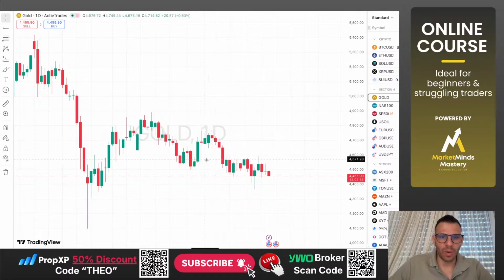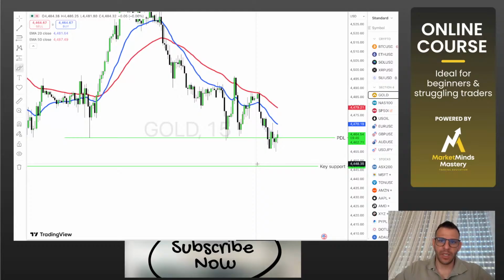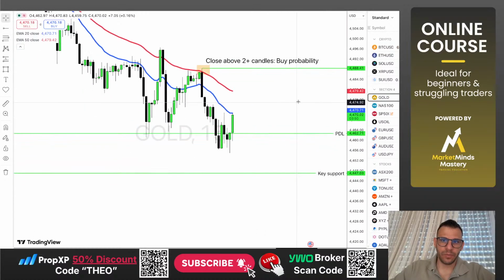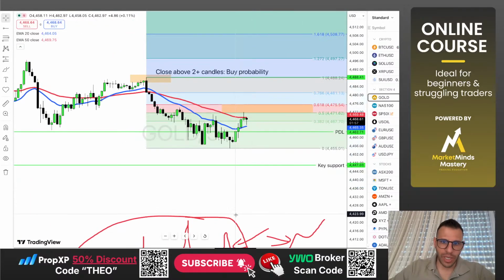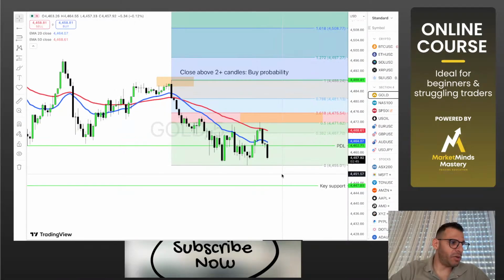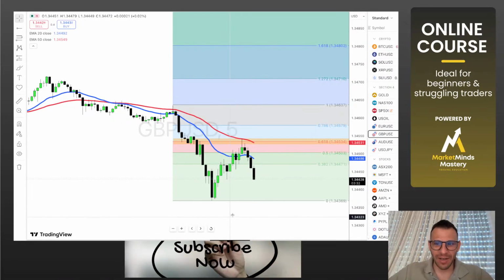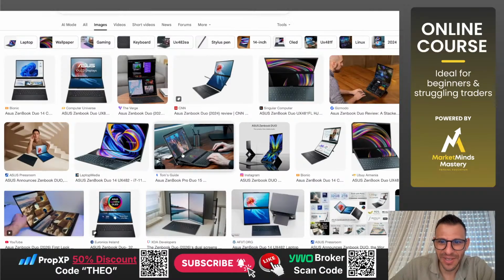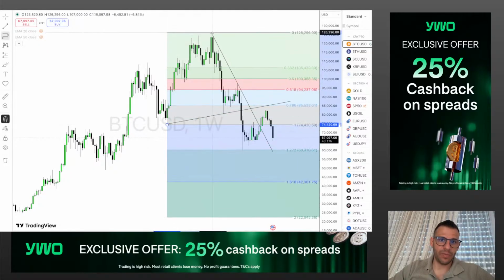🔴 LIVE Day Trading | Gold, ES & USOIL | Order Flow & Price Action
Join me live as I trade Gold (XAUUSD), SP500 Futures (ES)
and USOIL in real time.

Every session, I break down the market using order flow,
volume profile and price action.

What to expect:
✔️ Live trade entries and exits with full explanation
✔️ Real-time order flow & footprint chart analysis
✔️ Volume Profile — POC, Value Area, key levels
✔️ Honest reactions — good trades and bad trades

Drop your questions in the chat. I read everything.